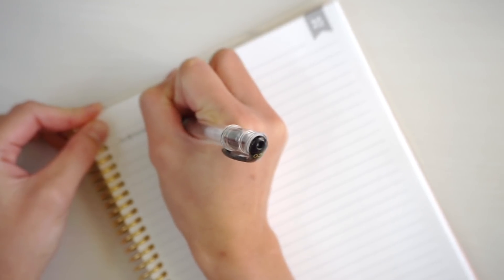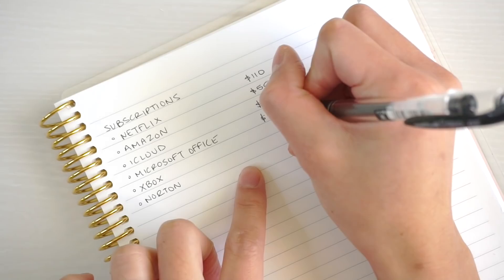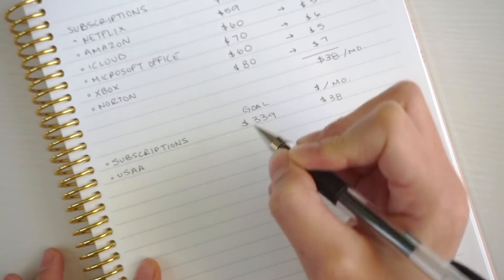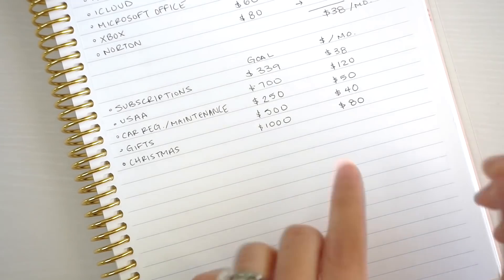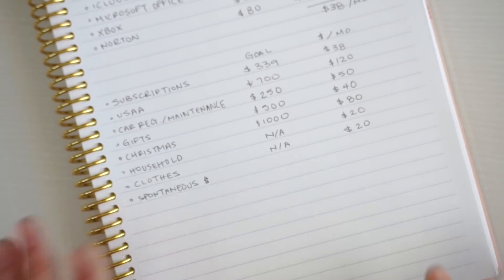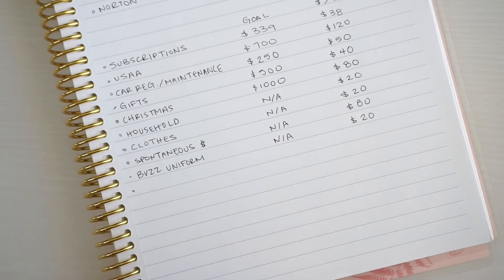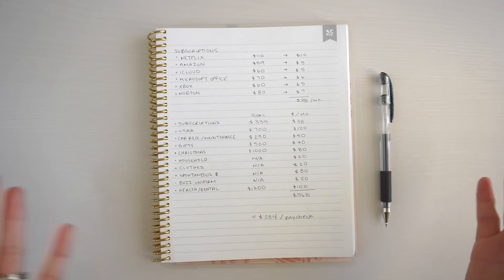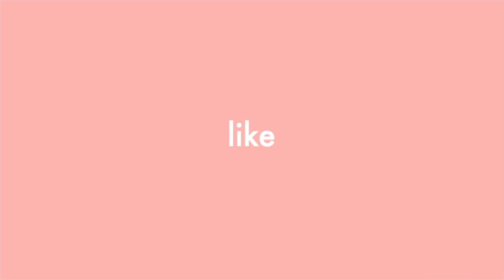Setting Up 2020 Sinking Funds | Budget Basics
In this video, I go through the different funds that I will be planning on saving for in the year of 2020. Sinking funds plays an important part in creating a well-functioning budget. Instead of saving for upcoming expenses, I would just cash flow the expenses as needed. However, I think that saving a little each month for a large expense can actually help our finances in the long run!